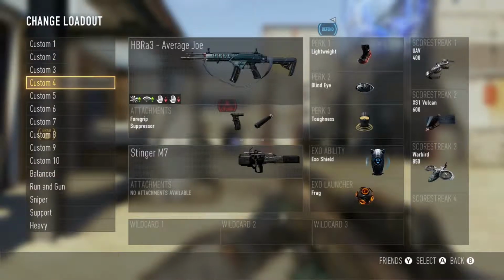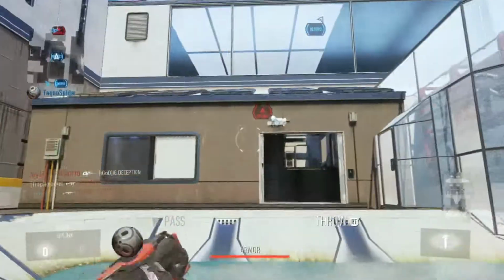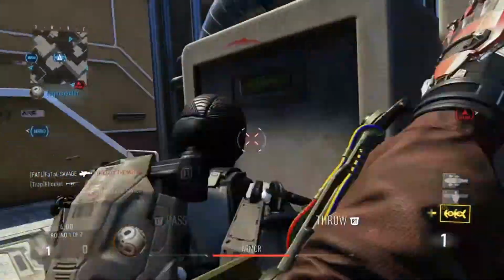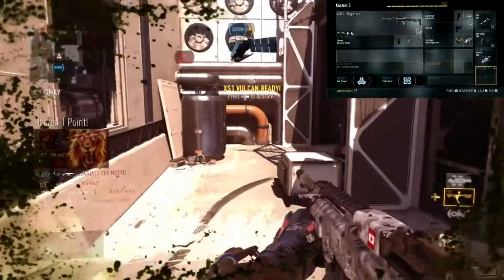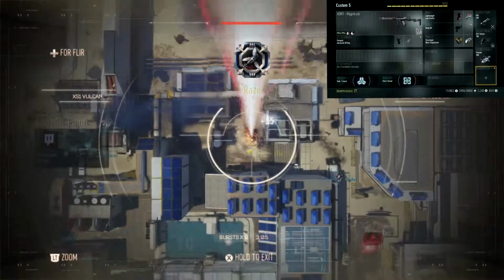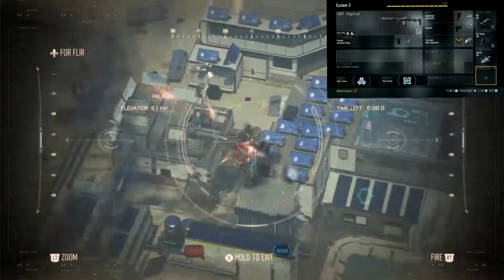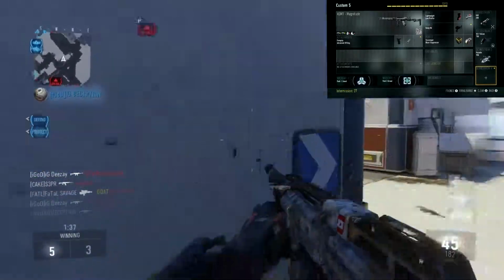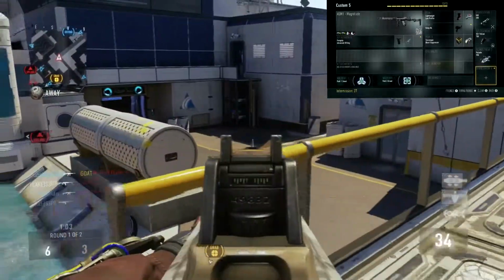CoD AW: ASM1 Best Class Setup! - This Gun is a Beast! (Advanced Warfare Gameplay)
If you enjoyed the video please leave a LIKE rating.